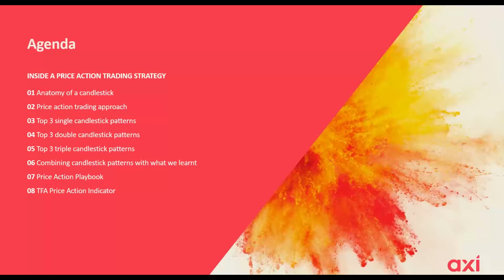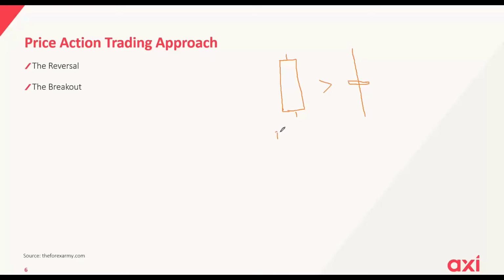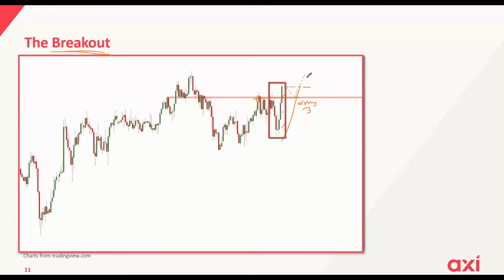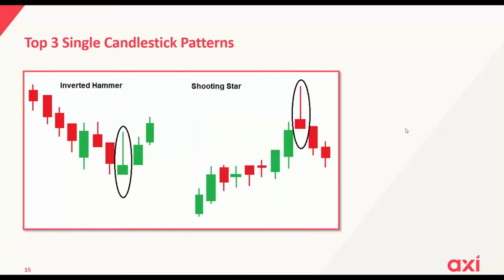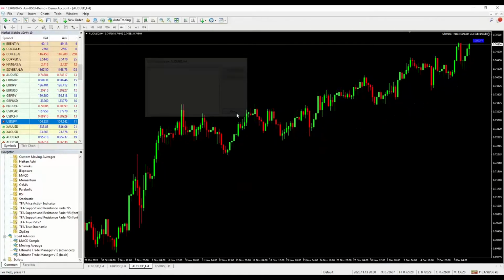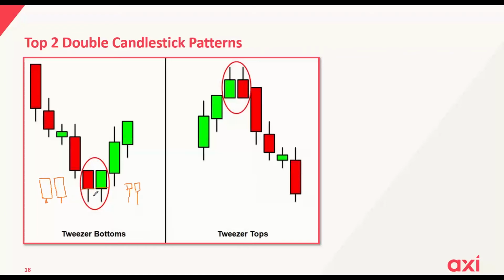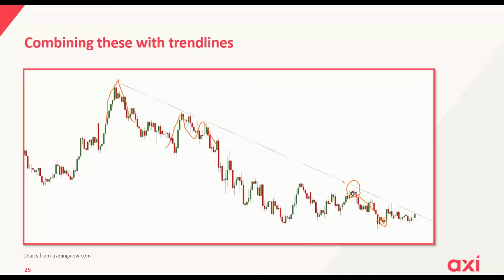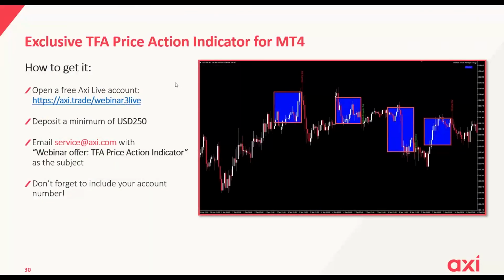Inside a Price Action Trading Strategy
"Inside a Price Action Trading Strategy" delves into the intricacies of utilizing price action as the primary tool for making trading decisions. This session explores how price action, derived from analyzing historical price movements and patterns, can guide traders in identifying potential entry and exit points, trend reversals, and market sentiment. Traders will learn to interpret candlestick patterns, support and resistance levels, and chart patterns to make informed trading decisions without relying on traditional indicators.

This approach emphasizes understanding market dynamics through price movement, enabling traders to develop a deeper understanding of market psychology and enhance their ability to anticipate future price movements. Join us for an insightful exploration into the inner workings of a price action trading strategy, offering traders a versatile and intuitive approach to navigating the complexities of financial markets.

Get all the essential information you need to know to start trading Forex in this week's webinar, including:

- Anatomy of a candlestick
- Price action trading approach
- Top 3 single candlestick patterns
- Top 3 double candlestick patterns
- Top 3 triple candlestick patterns
- How to trade these candlestick patterns?
- Combining candlestick patterns with what we learned previously
- Using an indicator to scan for candlestick patterns

About Axi